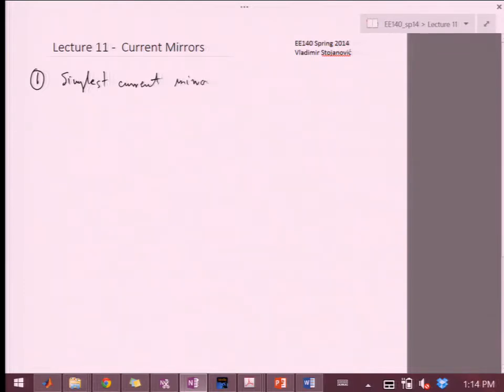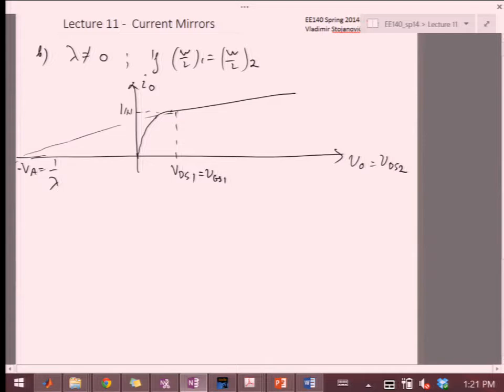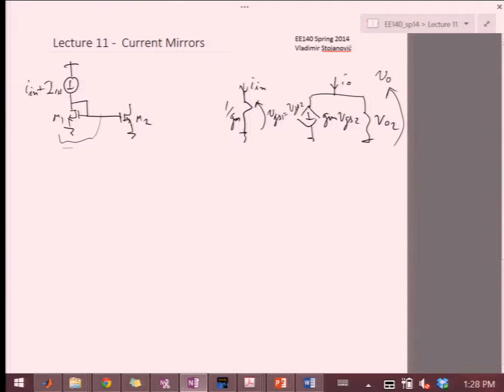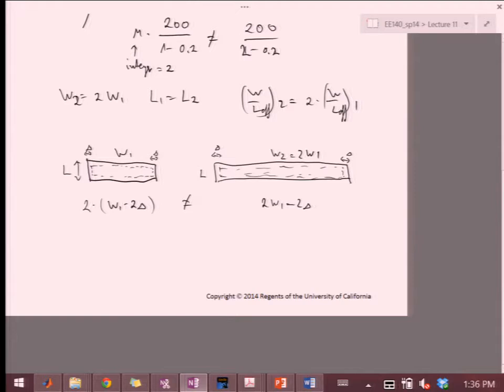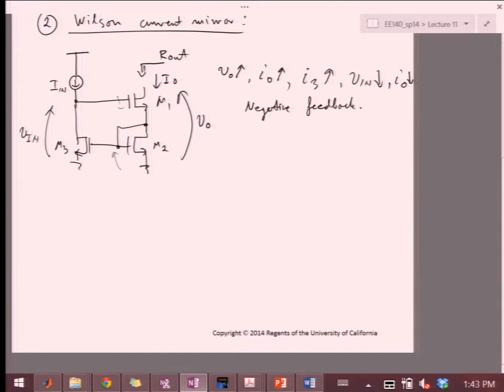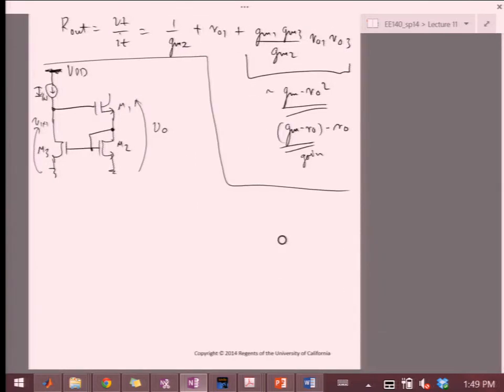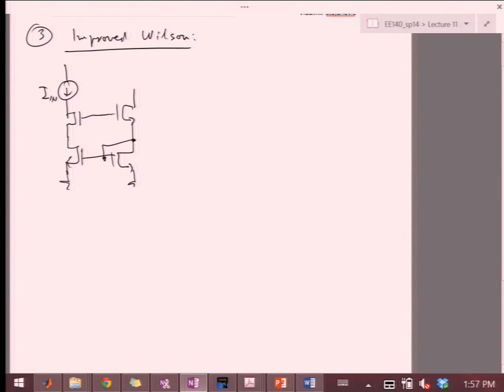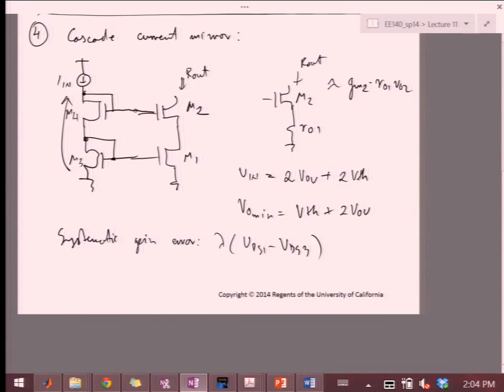Current Mirrors - EE140 - Lecture 11